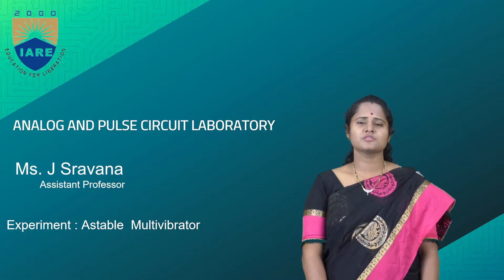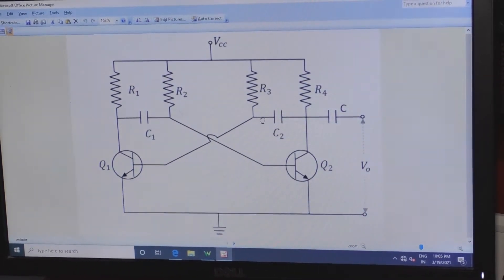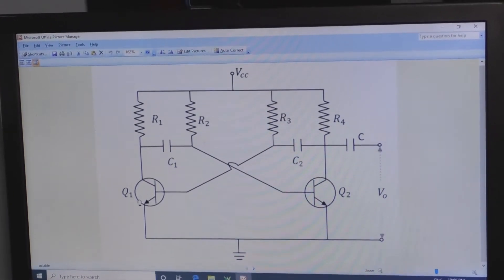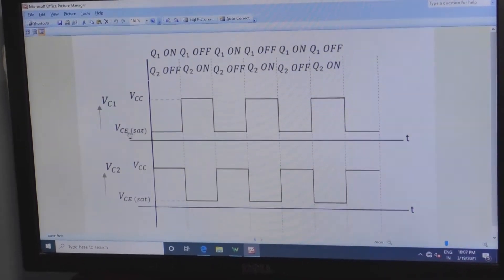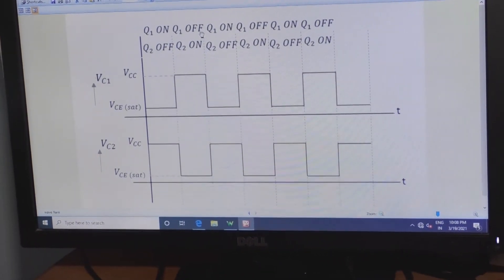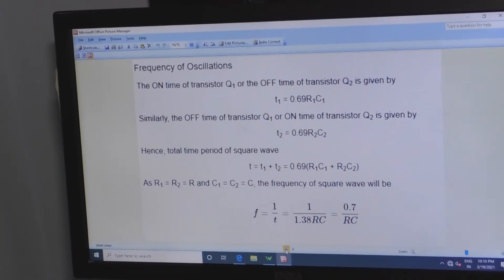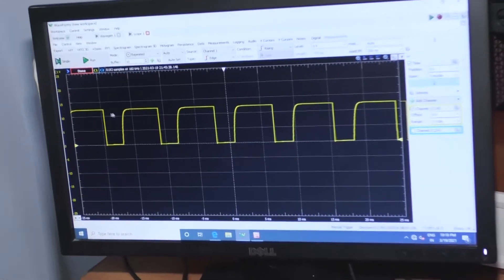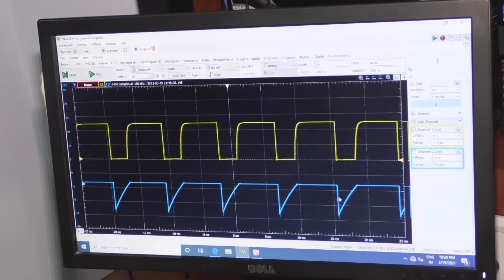Astable Multivibrator by Ms. J Sravana